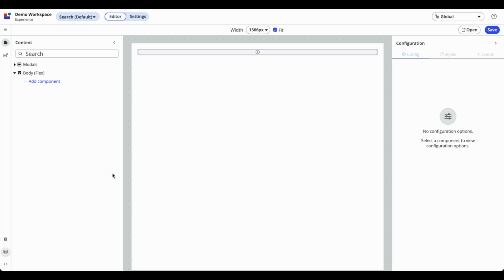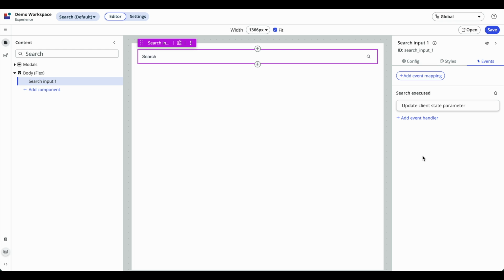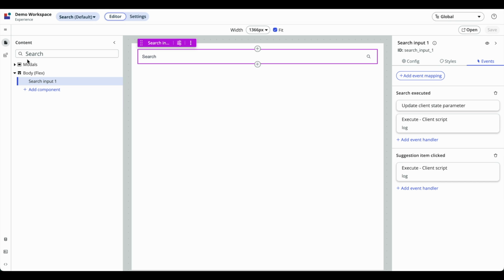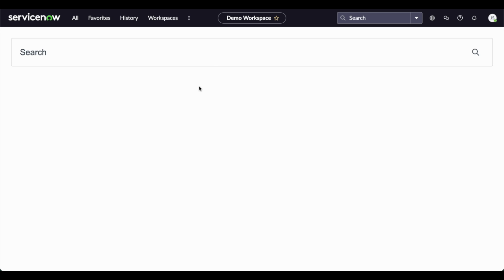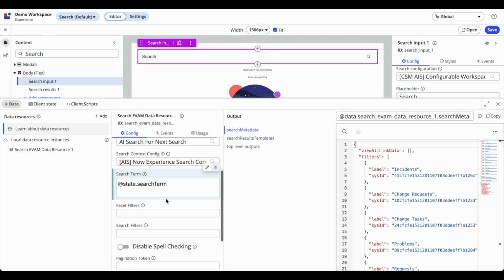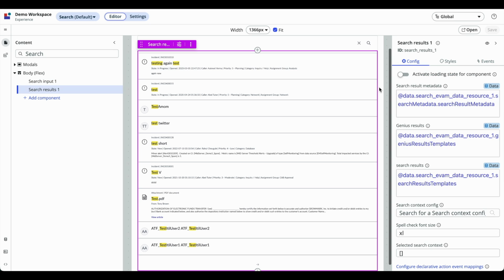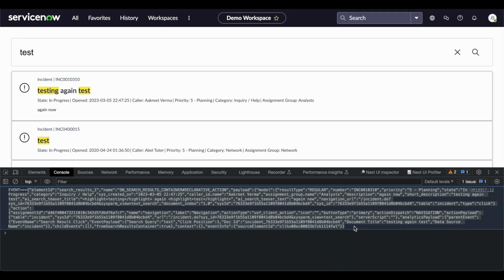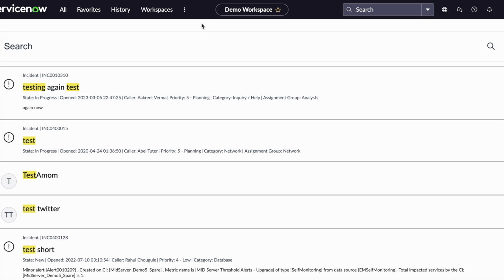Setting up search components in UIB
Configure the search components in UI builder for your experience.

Covers below topics:
1. Set up Search Input component.
2. Set up search results component.
3. Pagination in Search Results component.

Note: AI Search must be enabled on your instance to use these components.
Sorry for poor editing. Believe me I am trying to improve. :D